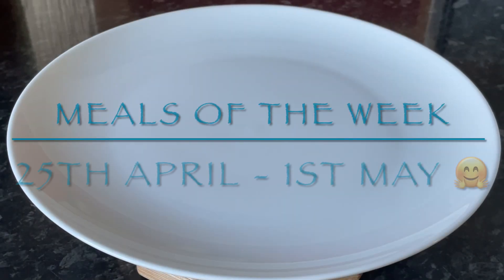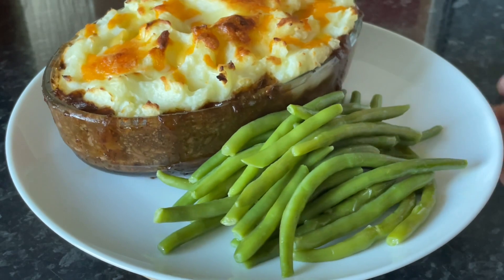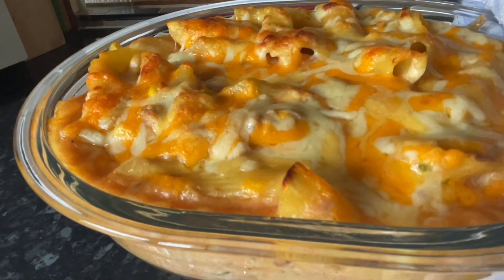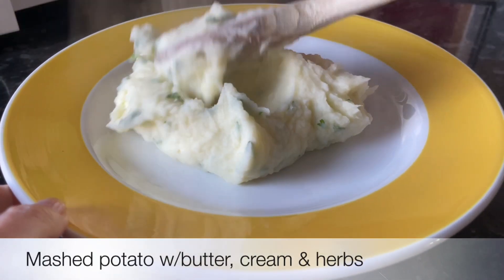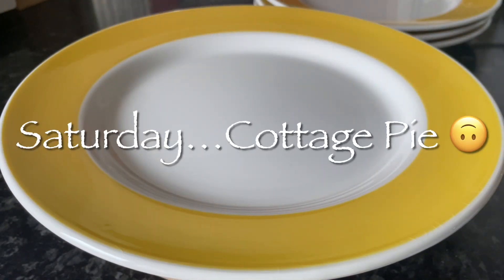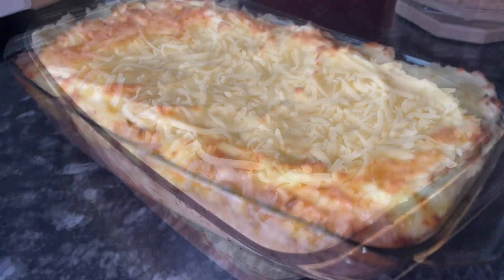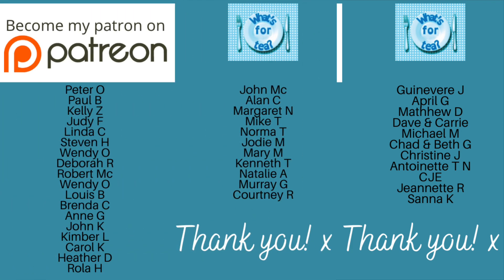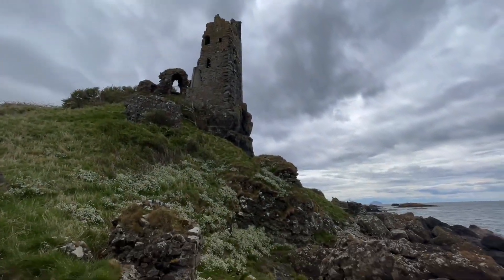Meals Of The Week | Family dinners 25th April - 1st May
Hey folks! :)